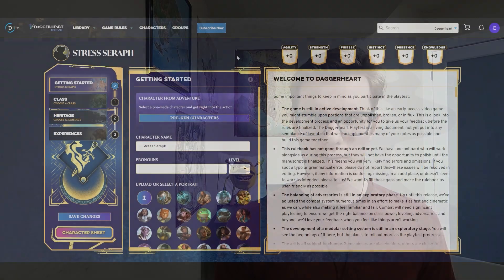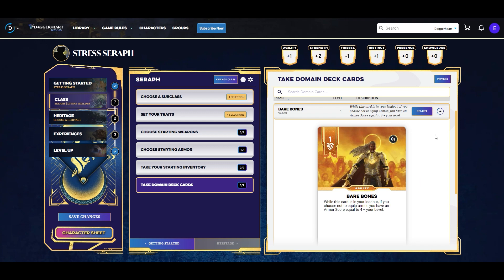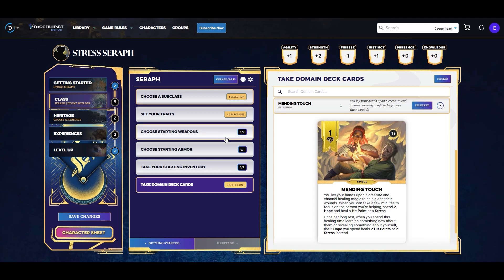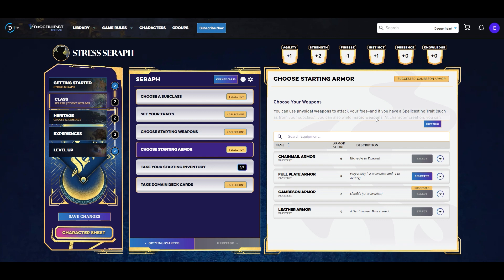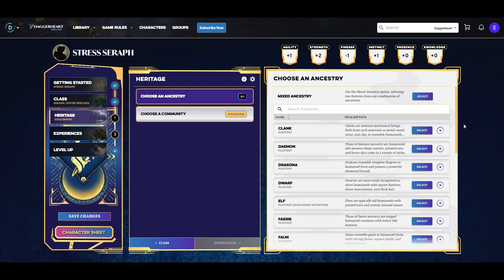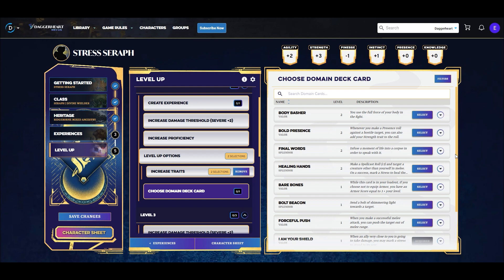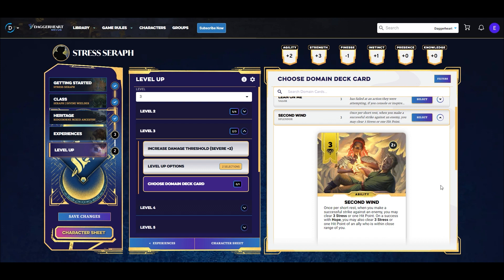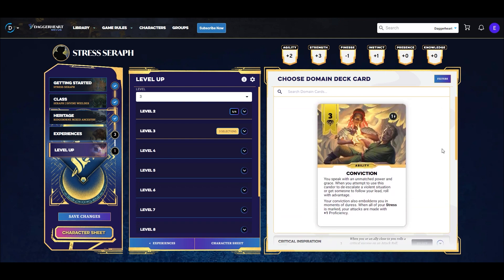[REUPLOAD] The Stress Seraph, a Stress management build for Daggerheart!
(Reuploaded due to edit issues)

Today we are returning to our Daggerheart character builds! Version 1.4 of the Daggerheart Beta released a few weeks ago and with it came a few rules updates and balance changes. We'll be looking at some of those changes while also diving into the Stress mechanic and how Levelling Up in the Daggerheart system works! If you're curious about how Daggerheart handles a level up, what the Stress mechanic adds to the game, or just want to see a character build inspiration for other TTRPG systems, then come along for the journey as we explore the build!

Timestamps
0:00 Intro
0:51 Concept
1:29 Clas, Subclass, and Traits
3:50 Domain Cards
7:16 Weapons and Armour
10:47 Heritage
14:12 Level Up
21:59 Summary